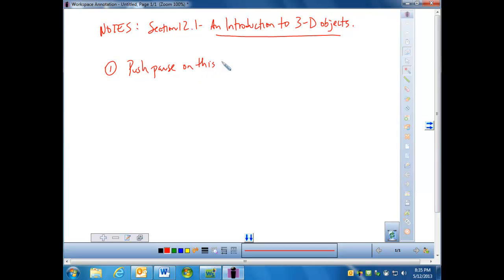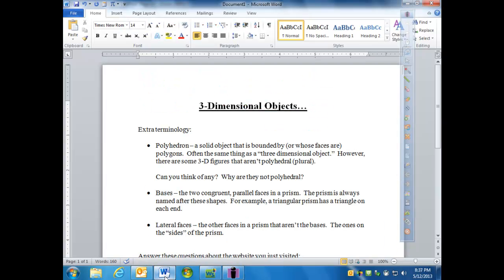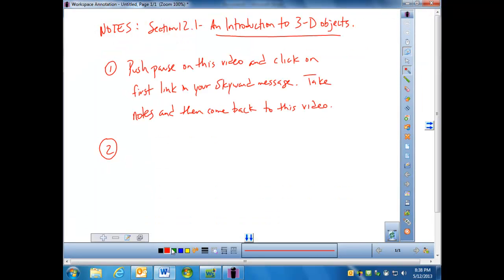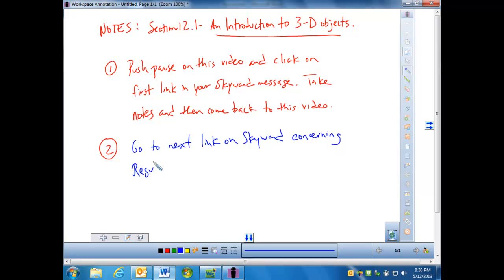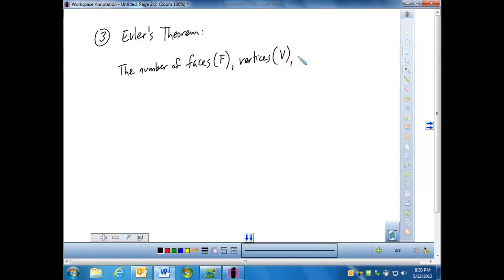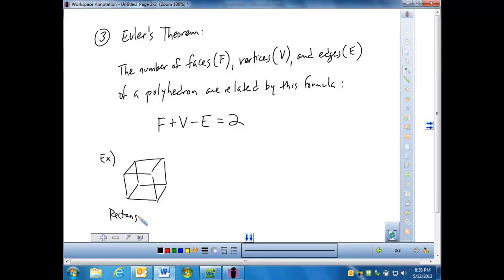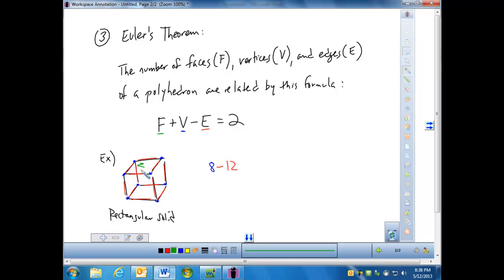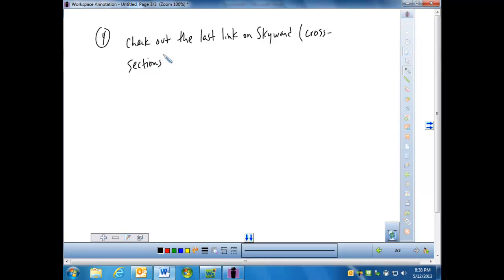Section 12.1: An Introduction to 3-D Shapes (Geometry)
This lesson will discuss various 3-D shapes & terminology, introduce students to cross-sections, and look at Euler's formula.